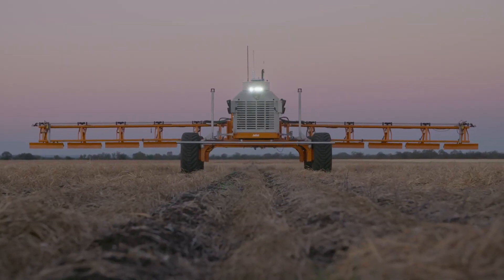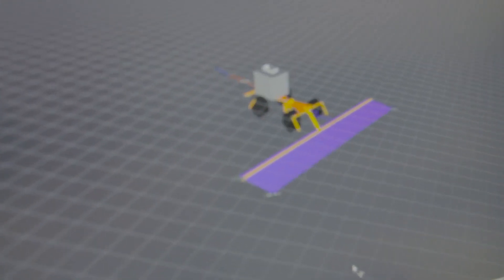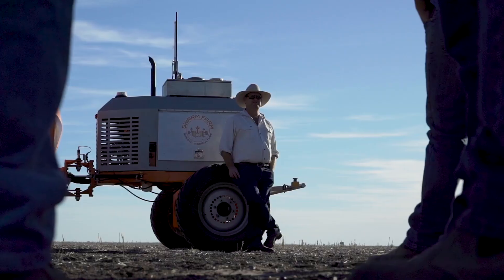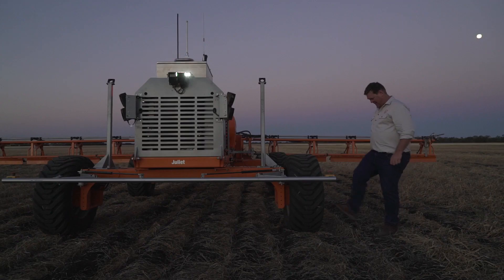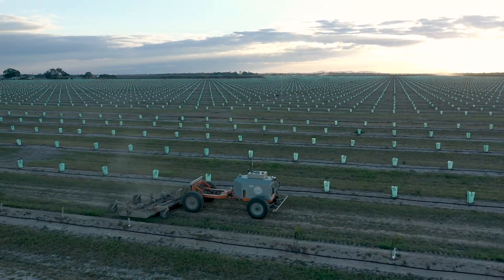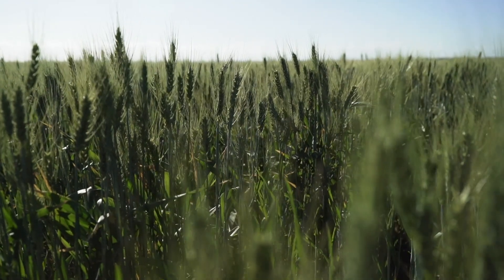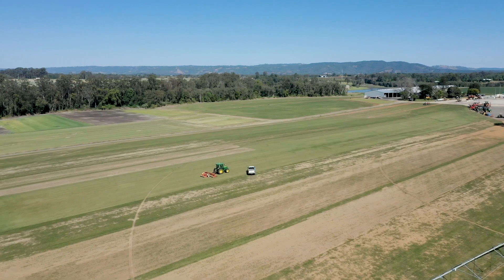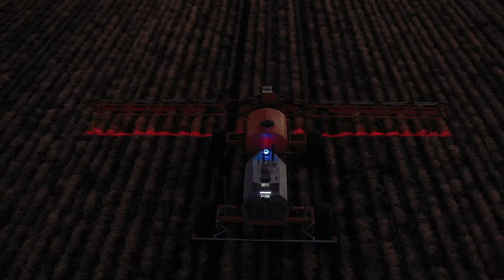SwarmFarm Robotics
An ag-tech company that's been grown on-farm.
SwarmFarm is leading the development of autonomous agriculture worldwide.